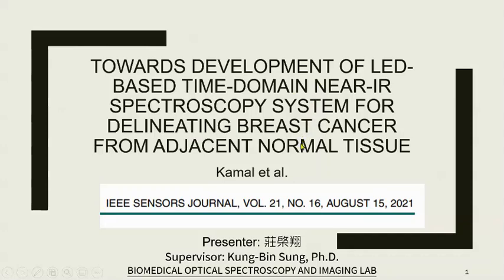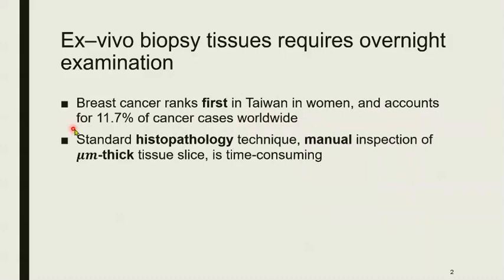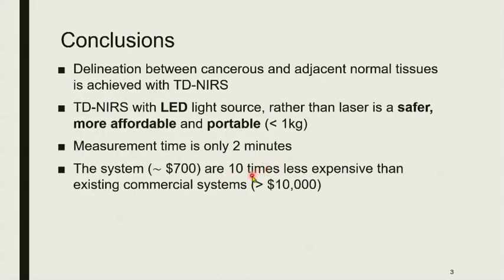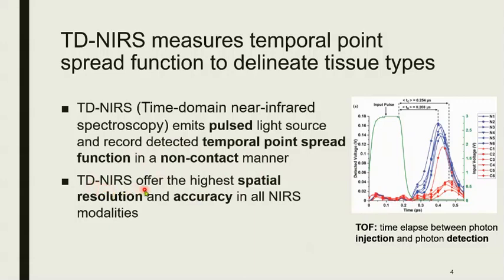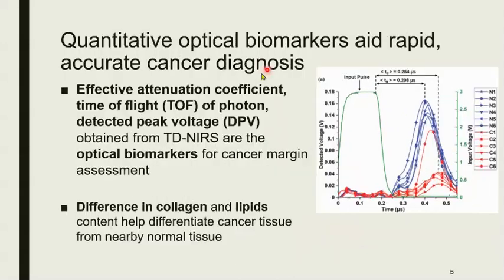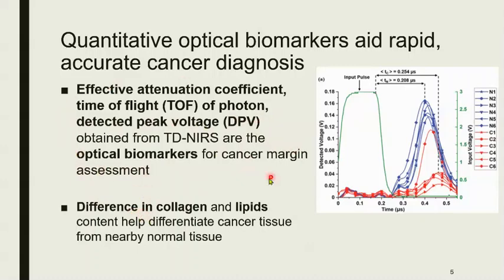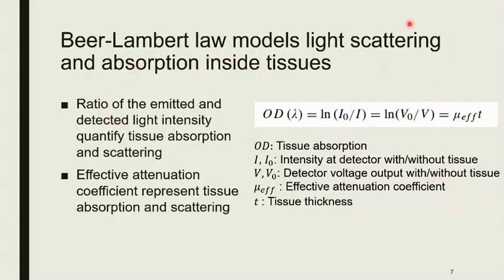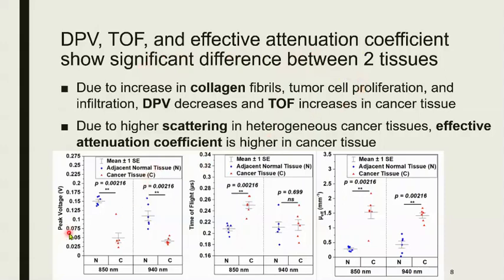Journal Presentation: LED-Based Time-Domain Near-IR Spectroscopy in Cancer Tissue Delineation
A. M. Kamal, U. M. Pal, A. Nayak, T. Medisetti, B. S. Arjun and H. J. Pandya, "Towards Development of LED-Based Time-Domain Near-IR Spectroscopy System for Delineating Breast Cancer From Adjacent Normal Tissue," in IEEE Sensors Journal, vol. 21, no. 16, pp. 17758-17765, 15 Aug.15, 2021, doi: 10.1109/JSEN.2021.3082850.